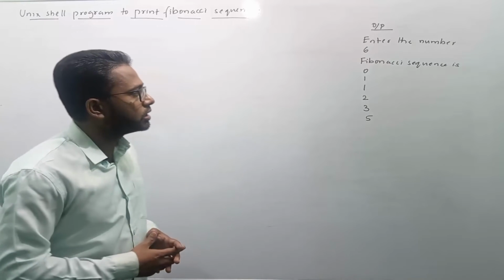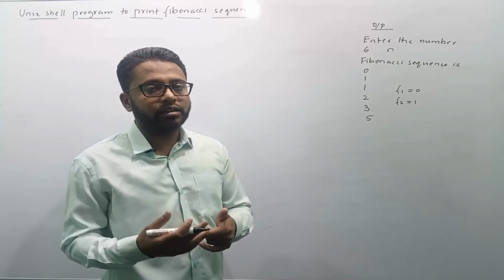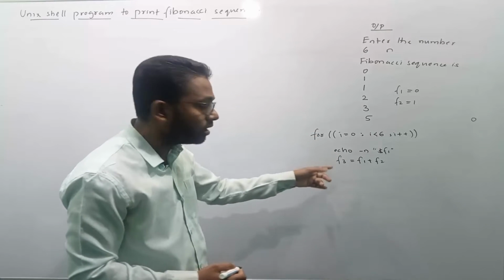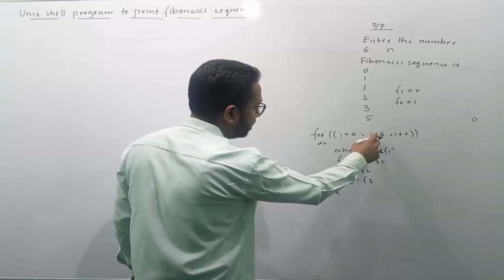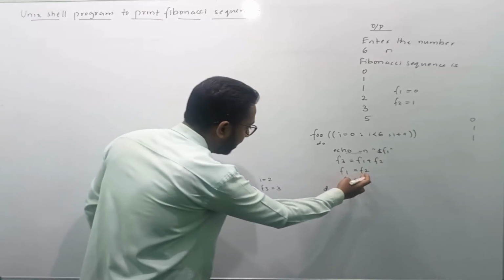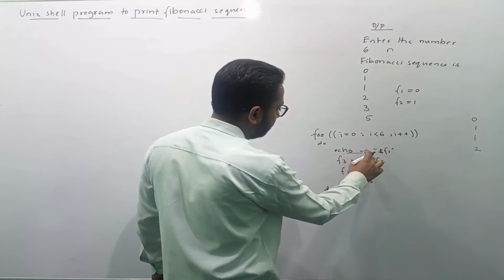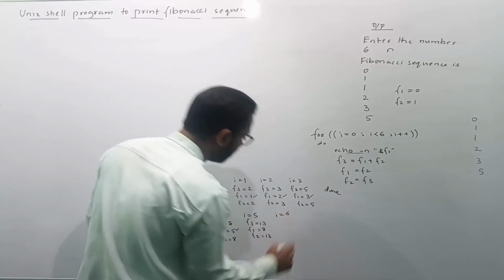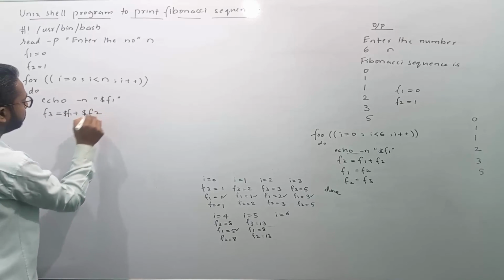Unix shell program to print Fibonacci sequence Part-15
Unix shell program to print Fibonacci sequence is a video tutorial for beginners.

Unix shell program to print Fibonacci sequence is a video tutorial for beginners to learn the basic and fundamental concepts of Unix shell programming. In this video we will discuss the following
concepts such as,
Unix shell program to print Fibonacci sequence,
How to generate Fibonacci sequence with Unix shell program,